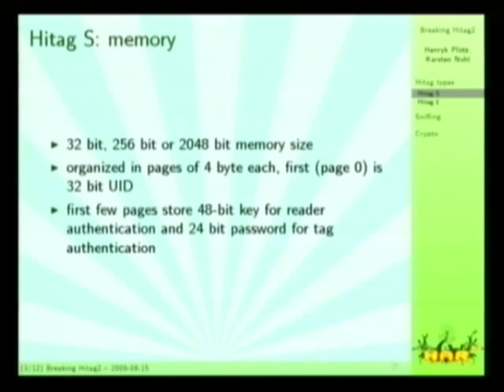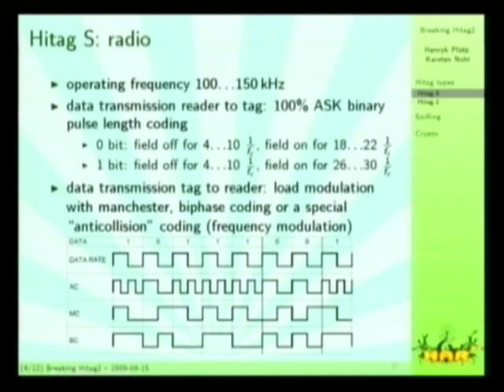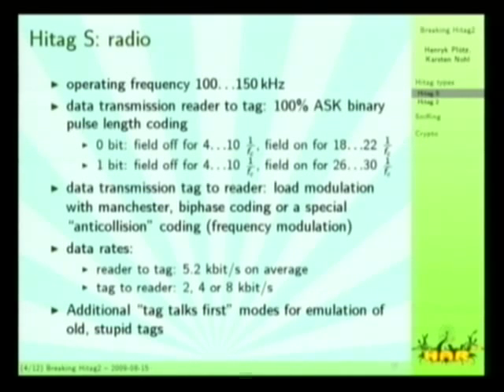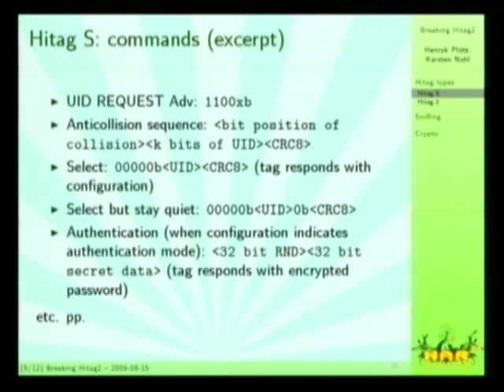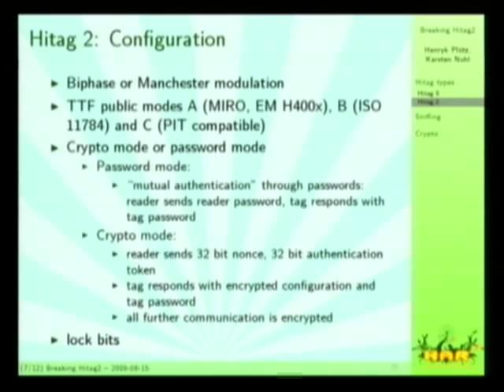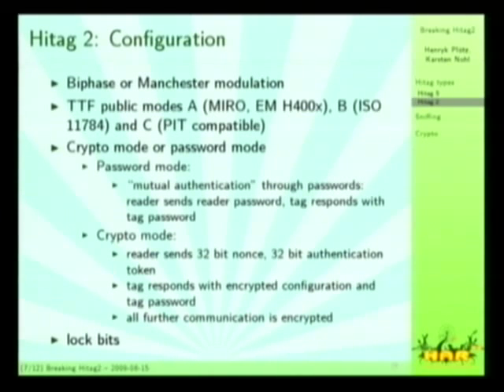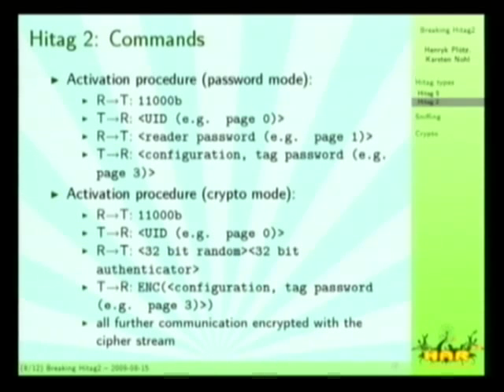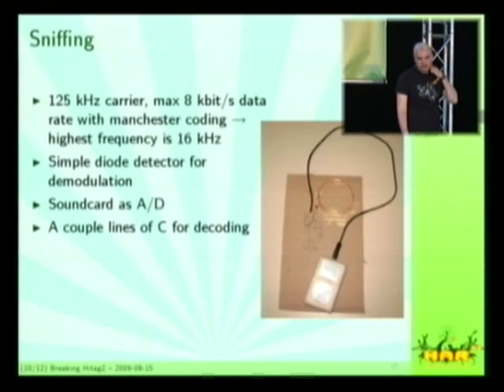HAR 2009: Breaking Hitag2 3/7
Clip 3
Speakers: Henryk Plötz, Karsten Nohl

Hitag2 is a low-frequency RFID system operating on a 120kHz using a proprietary 48-bit stream cipher which is only slightly harder to attack than the much-publicized Mifare Crypto-1 cipher. Hitag2 (with or without encryption) is mostly used for building access control or car immobilizers.